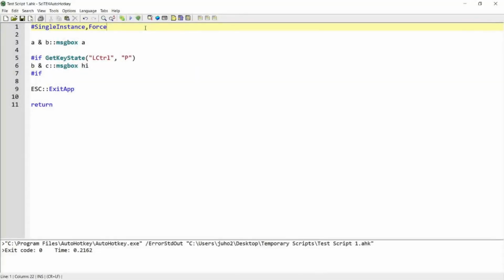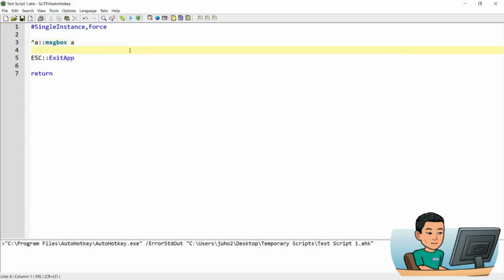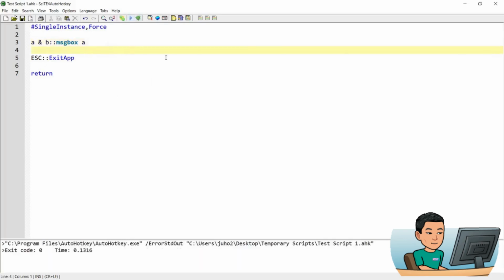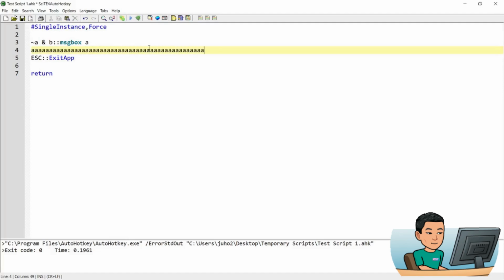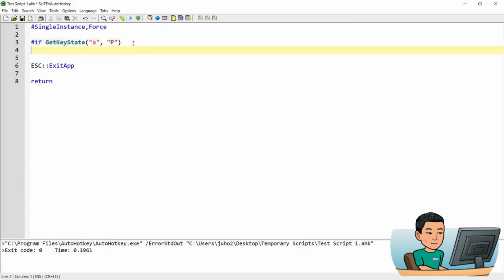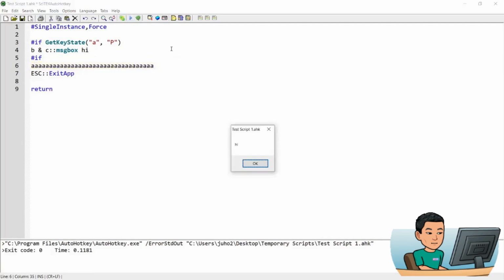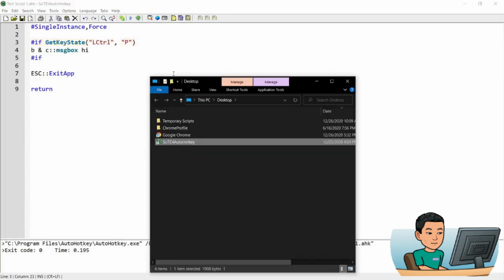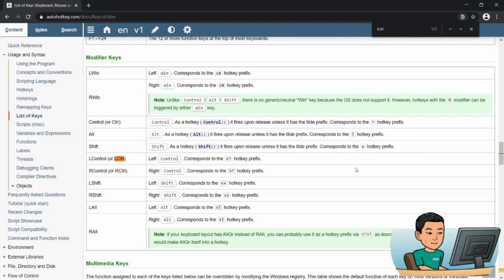[Juho's AutoHotkey Tutorial #2 Hotkeys] Part 3 - Two Key And Three Key Hotkeys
Watch this video to learn how to create Hotkeys using two or three keys!